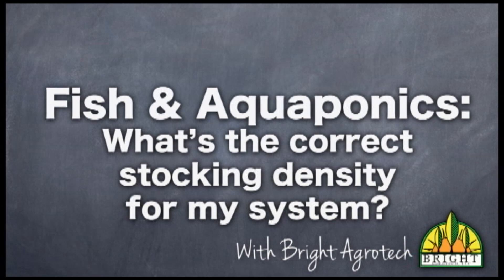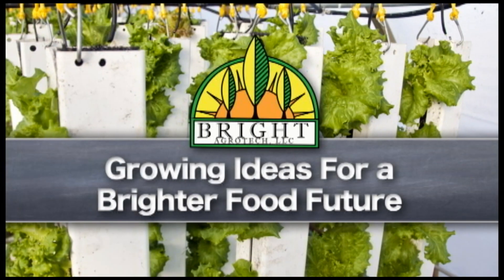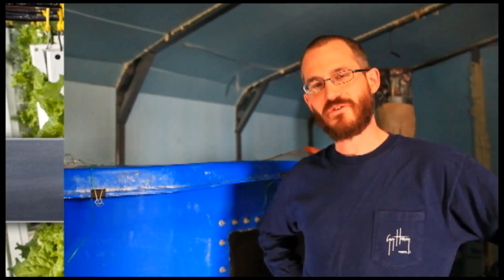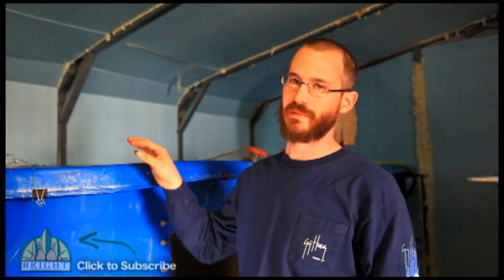Aquaponics Stocking Density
Fish stocking density is very important to maximize yields in your aquaponics system. (Read more In this video, Dr. Nate Storey gives you some helpful hints on finding the correct stocking density for YOUR own aquaponics setup. Remember to ask other questions in the comments box!